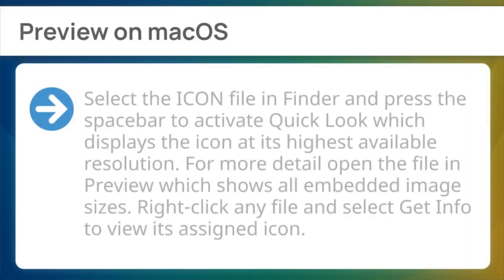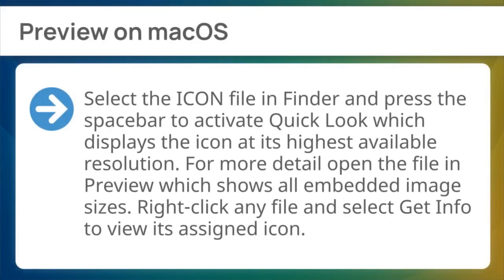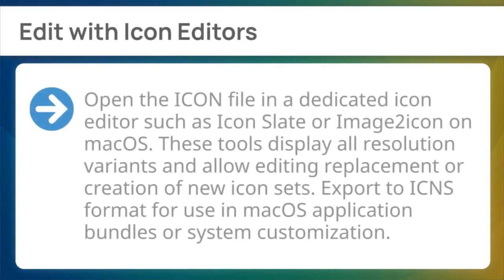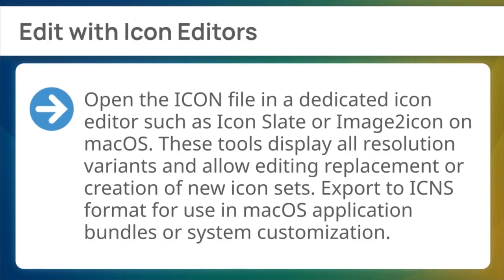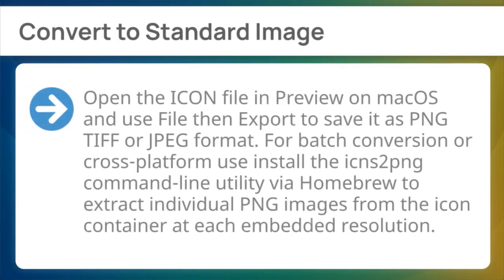ICON File Extension: How to Open Mac OS Icon Resource Files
Having trouble getting Mac OS Icon Resource File formats to open? That’s more common than you think. In this fast walkthrough, I’ll explain how to open, preview, and repair ICON files on Windows — even when the format isn’t recognized.

ICON files are icon resource files used in macOS and Mac OS Classic containing image data for application folder and document icons. They store multiple resolution versions of an icon from small 16x16 thumbnails to high-resolution 1024x1024 Retina display versions within a single container file.

▶ Action Plan:

- Preview on macOS
- Discover the background of the ICON file format
- Edit with Icon Editors
- Match the file with the right ICON Windows software
- Resolve Windows issues that stop ICON from opening
- Convert to Standard Image
- Fix mismatched ICON file associations in Windows
- Discover the purpose of the ICON file

▶ Programs That Open ICON:

Apple macOS Finder (Apple Inc.)
FastPictureViewer (Axel Rietschin Software Developments)
ACDSee Photo Manager (ACD Systems)
Axialis IconWorkshop (Axialis Company)

🛠️ Troubleshooting Steps:

1️⃣ Preview on macOS

Select the ICON file in Finder and press the spacebar to activate Quick Look which displays the icon at its highest available resolution. For more detail open the file in Preview which shows all embedded image sizes. Right-click any file and select Get Info to view its assigned icon.

2️⃣ Edit with Icon Editors

Open the ICON file in a dedicated icon editor such as Icon Slate or Image2icon on macOS. These tools display all resolution variants and allow editing replacement or creation of new icon sets. Export to ICNS format for use in macOS application bundles or system customization.

3️⃣ Convert to Standard Image

Open the ICON file in Preview on macOS and use File then Export to save it as PNG TIFF or JPEG format. For batch conversion or cross-platform use install the icns2png command-line utility via Homebrew to extract individual PNG images from the icon container at each embedded resolution.

Timestamps:

00:00 - Understanding ICON Files
00:28 - Defining ICON Files
00:48 - ICON File Structure Explained
01:10 - Standard ICON Programs
01:26 - Getting into ICON Files
01:51 - Troubleshooting ICON
02:56 - One Viewer for All